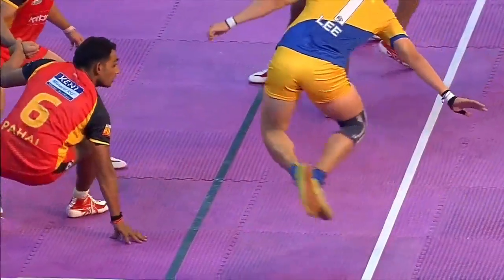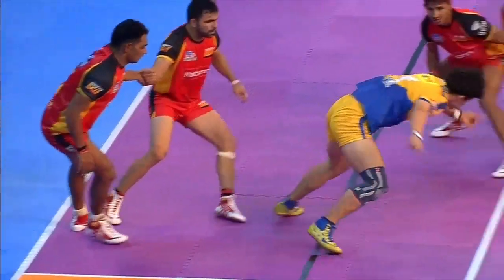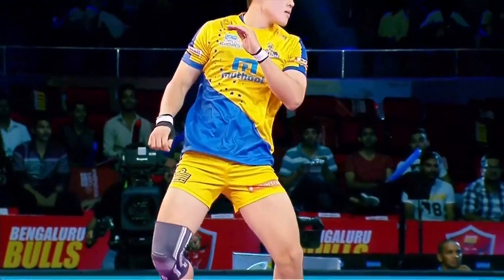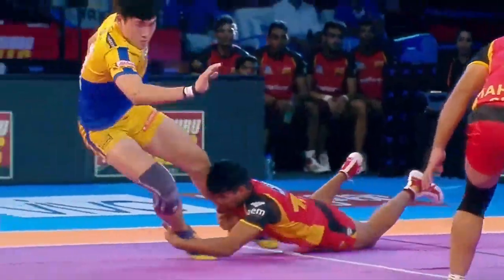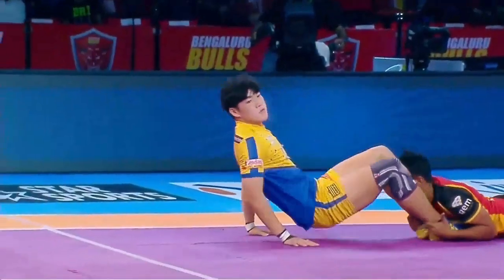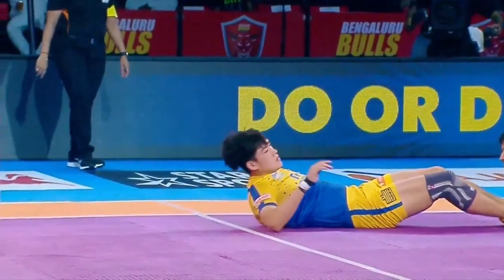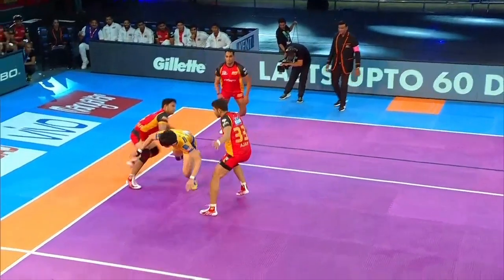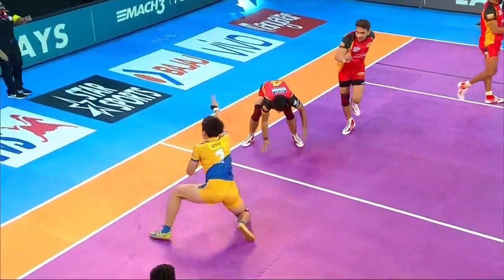Tamil Thalaivas | Lee's 2 point raids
TamilVeerans, here is a compilation of the top 2 point raids from season 5 of PKL! A favorite amongst the crowd, Lee has managed to create a fan following for himself with his technique, skills, and friendly nature! Do you have a particular raid in mind that you like?